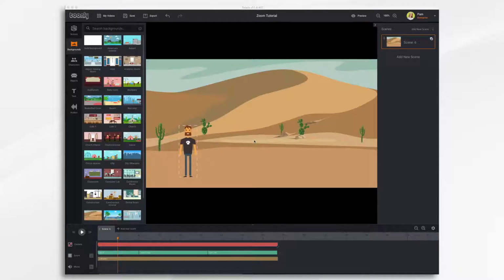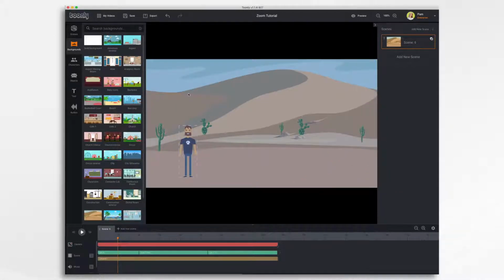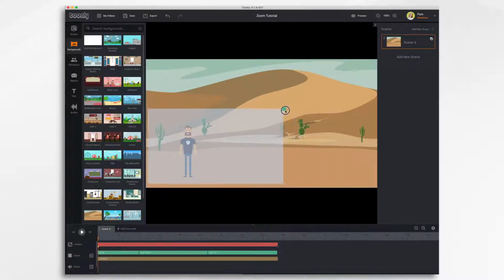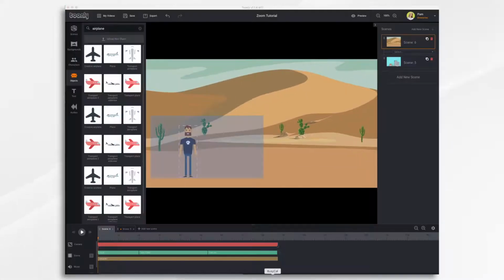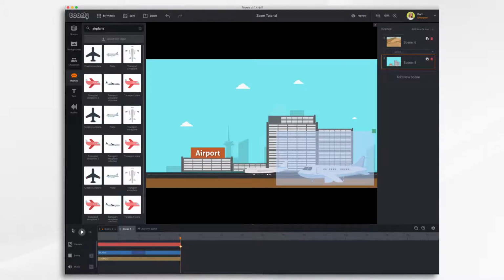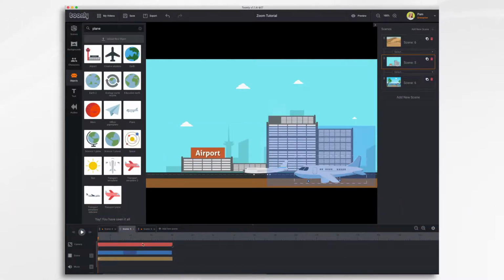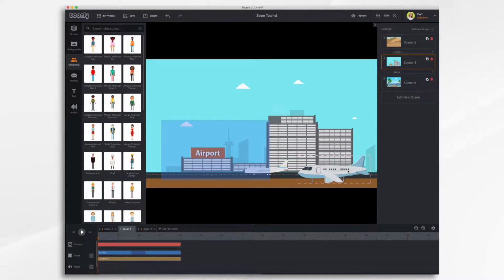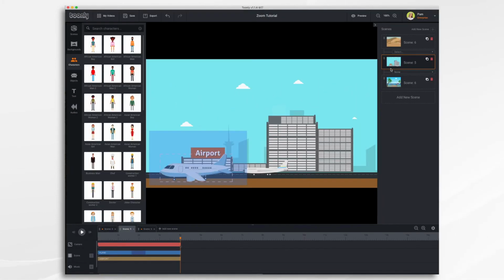Learn how to use Toonly - Tutorial 1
CREATE ENGAGING, (HIGH-CONVERTING) ANIMATED EXPLAINER VIDEOS

USE TOONLY TO CREATE AMAZING, PROFESSIONAL VIDEOS FOR ANY NICHE, INDUSTRY, OR PROFESSION